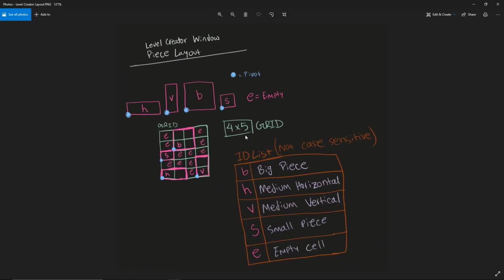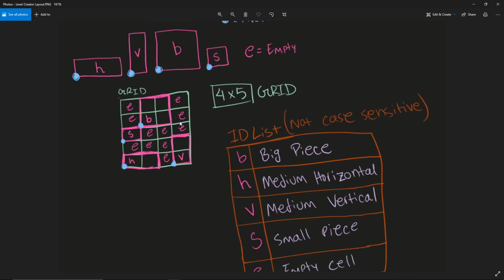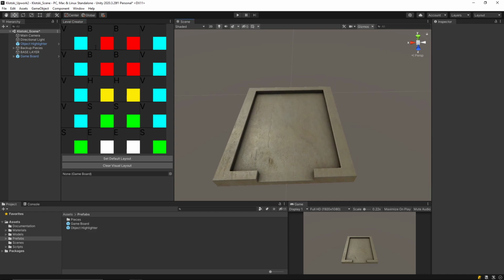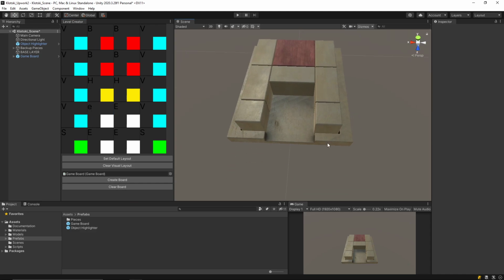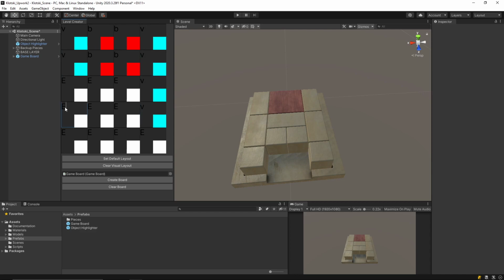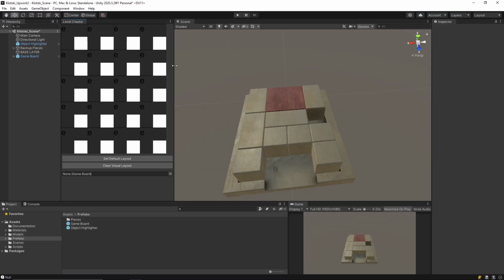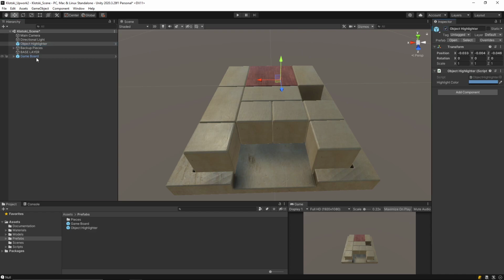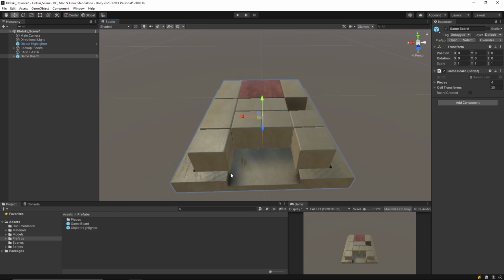Klotski - Update 1